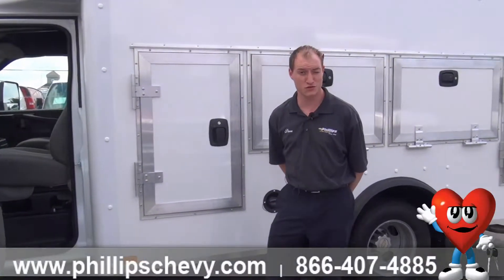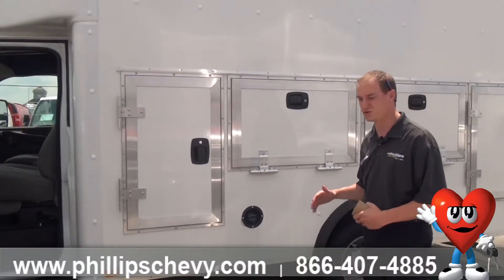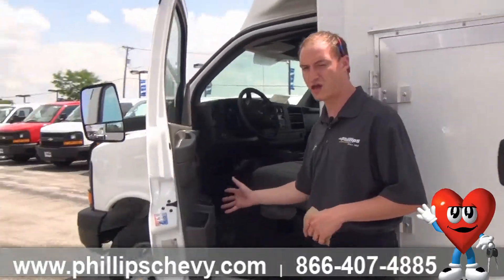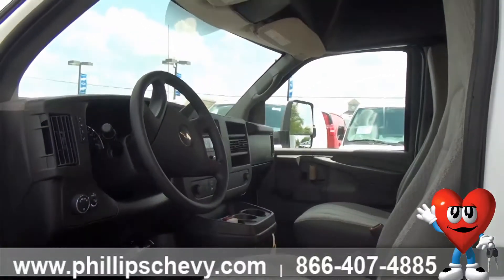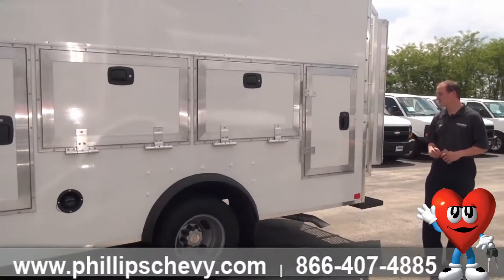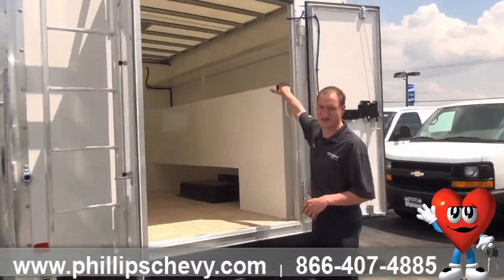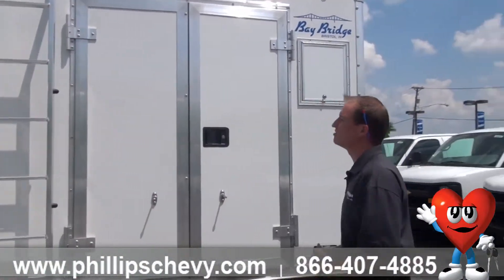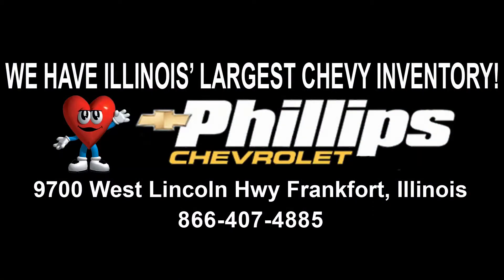Phillips Chevrolet - 2014 Chevy Express Cutaway - Walkaround - Chicago New Car Dealership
- Let's join sales consultant Steve Peterson at Phillips Chevrolet in Frankfort, Illinois as he gives us a guided tour of one of a new 2014 Chevy Express Cutaway Work Van in our Commercial lot. Steve pays special attention to the lockable cabinets located on the outside of the vehicle. He also points out the aluminum ladder rack on top of the truck and the lockable dual swinging rear doors. Want to learn more about the 2014 Chevy Express Cutaway? Give us a call at and ask for Steve or anyone from our knowledgeable sales team or stop in and see us at 9700 West Lincoln Highway.